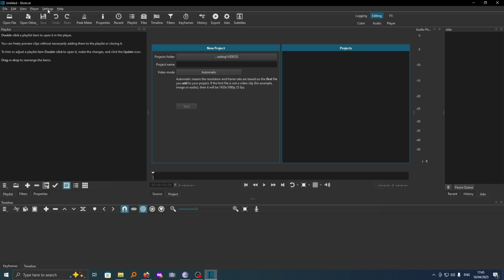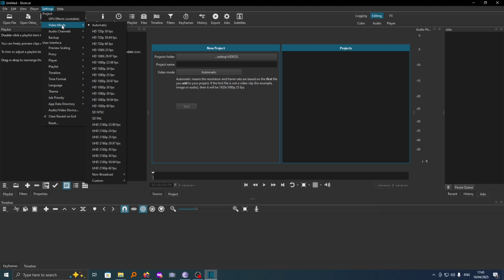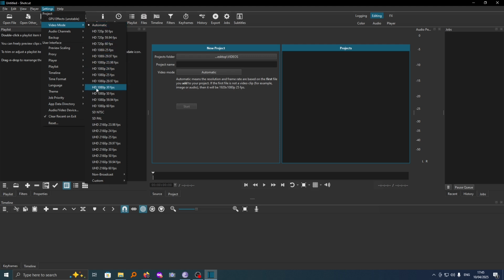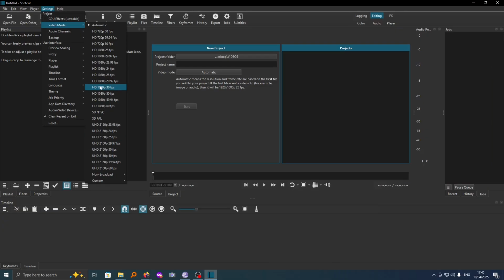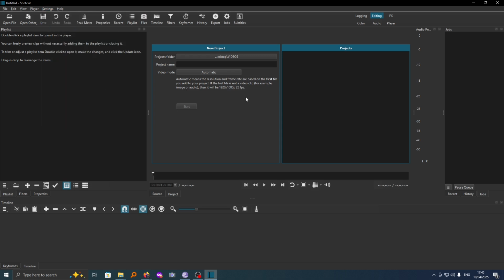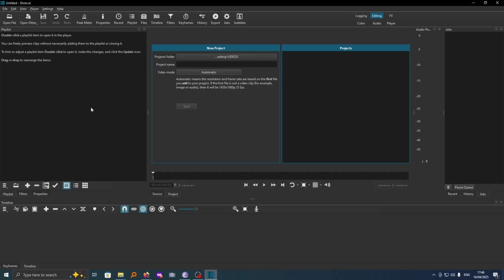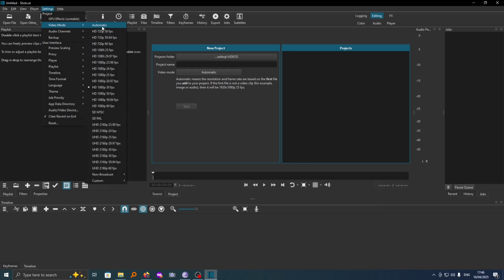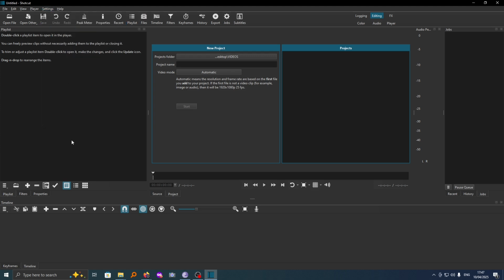How To Change Or Set Video Mode Format In Shotcut | Shotcut Tutorial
While editing your videos in shotcut, it is important to determine or set the quality you want your videos to be downloaded in. In this tutorial, I show you how you can  Change Or Set Video Mode Format In Shotcut video editor.